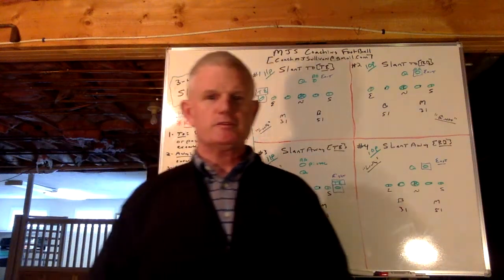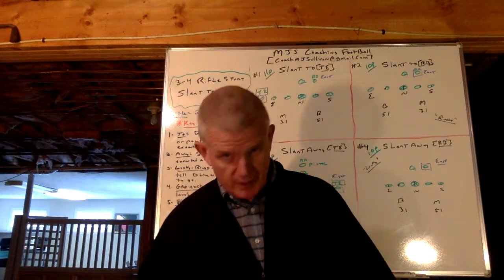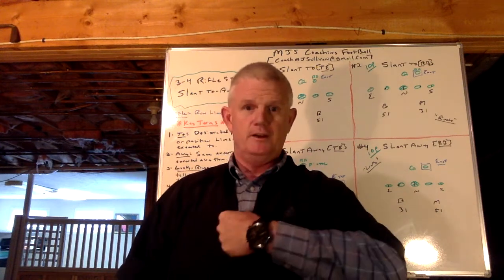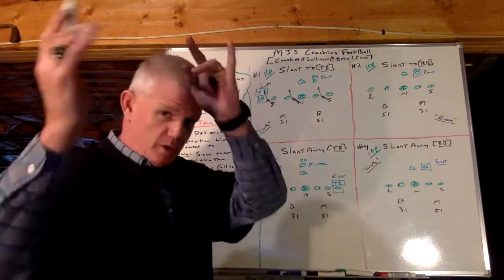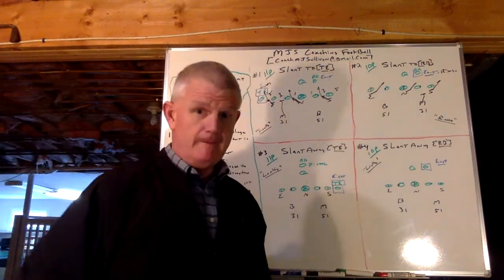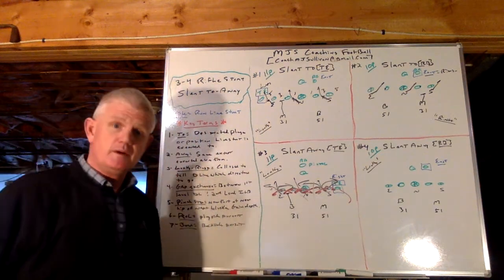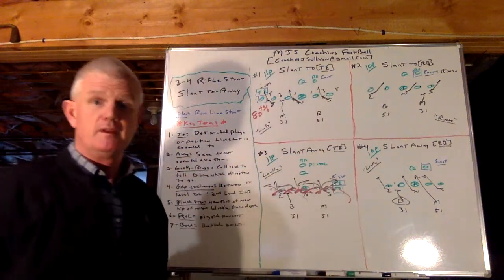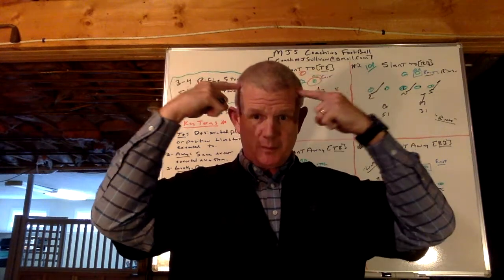3-4 RIFLE Run Line Stunt [Slant Away-To]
Learn the versatility of this Rifle stunt basing off a TE or RB or the tendencies related to both.  Emphasize teaching your ILBs the "Gap Exchange" that will occur.